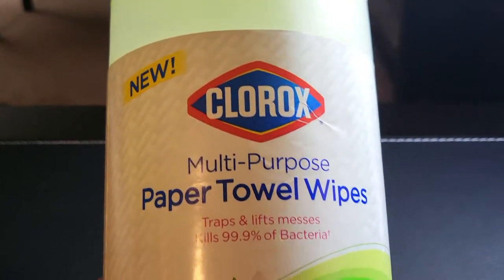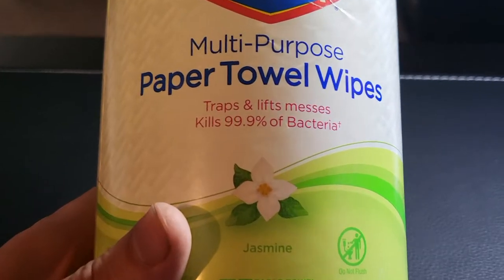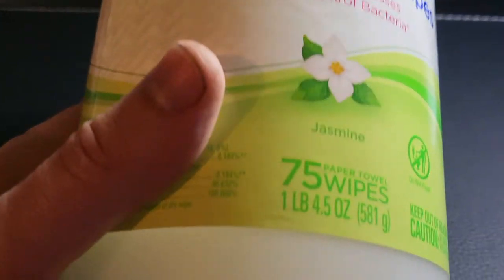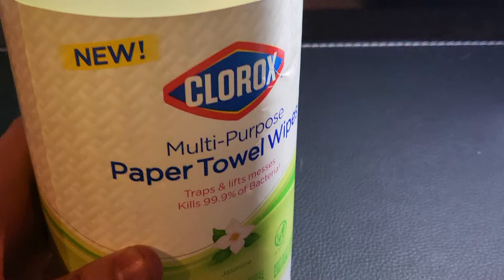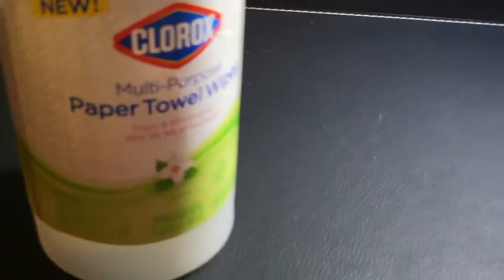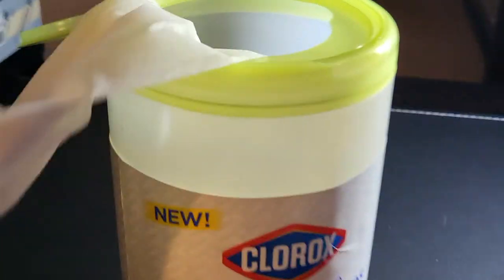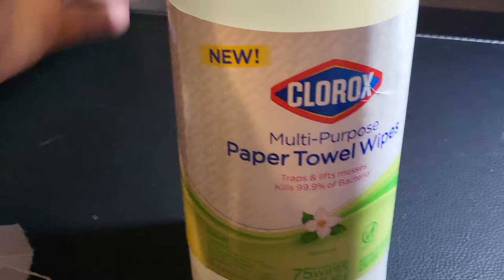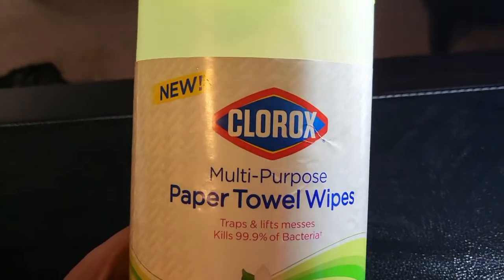Clorox Multi-Purpose Paper Towel Wipes